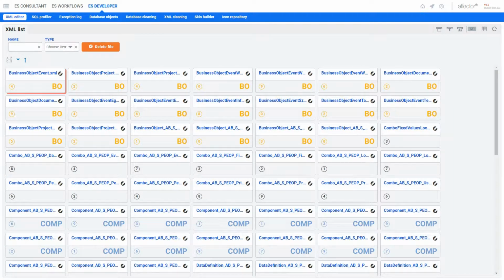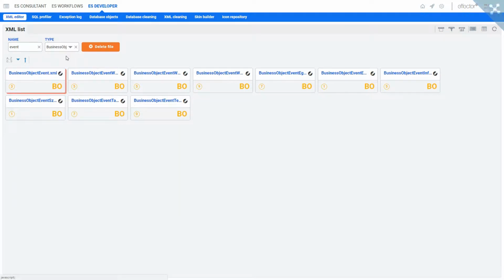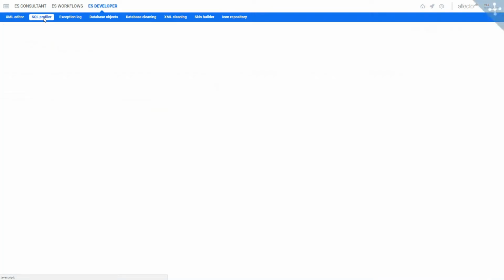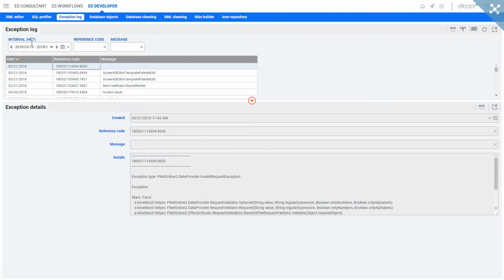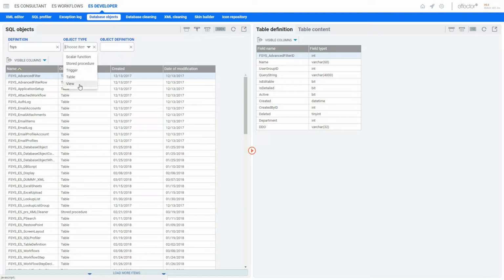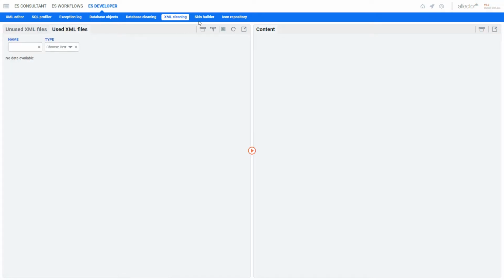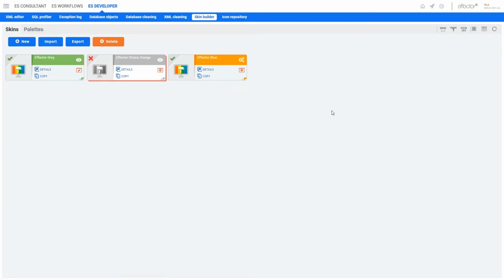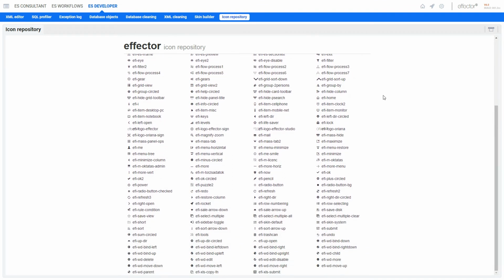Developer Menu of No-Code Platform Effector Studio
We would like to present the basic functions in Effector Studio under the Developer Menu. Please be aware that these functions are suitable for those who have advanced understanding of the Effector platform and the database scheme.

The Developer Menu contains:
XML Editor
SQL Profile
Exception log
Database objects
Database and XML cleaning
Skin builder
Icon Repository